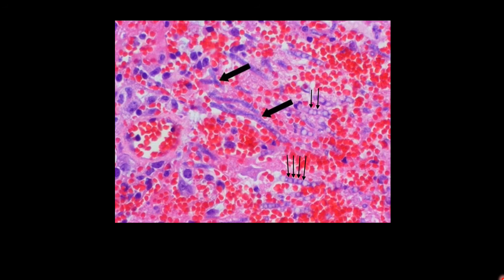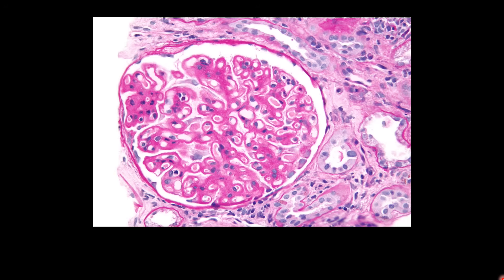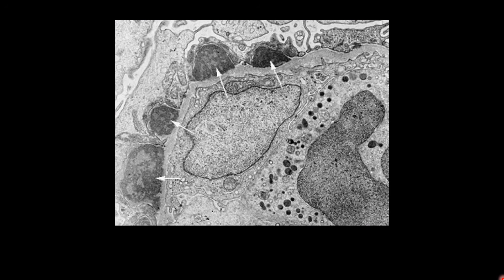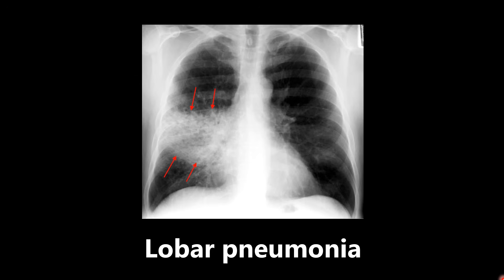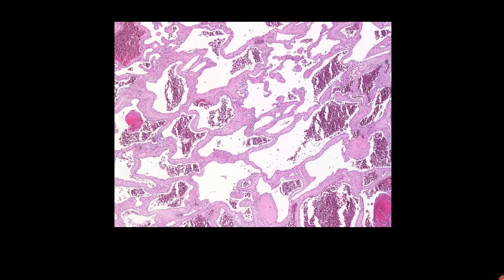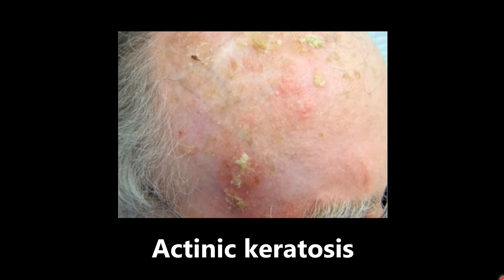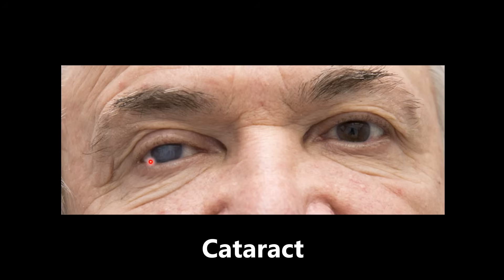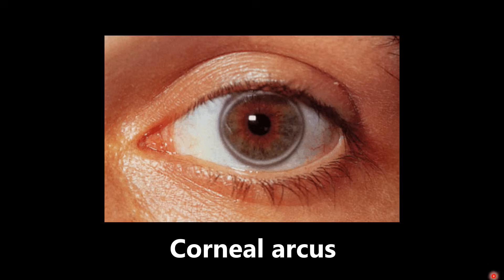USMLE Step 1 High Yield Images (Part 8)